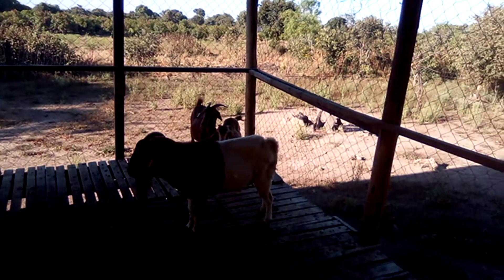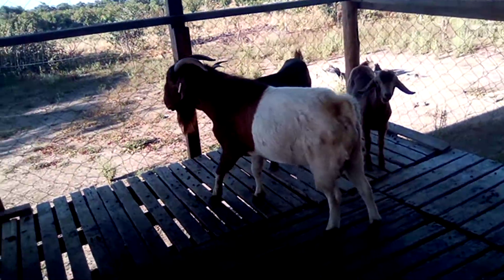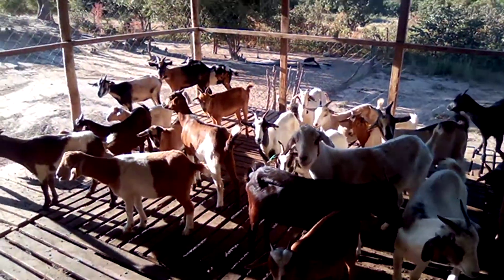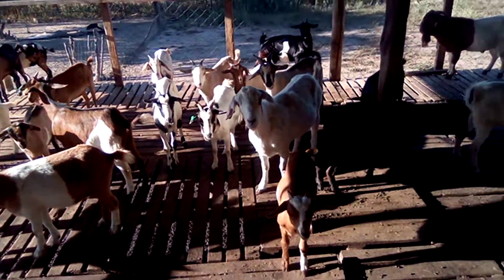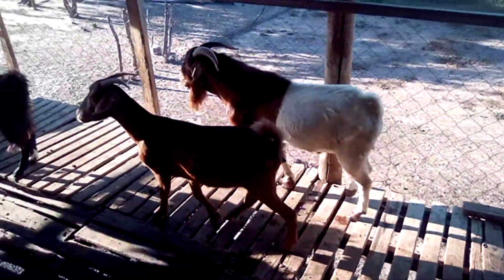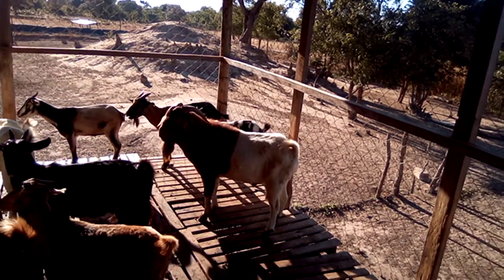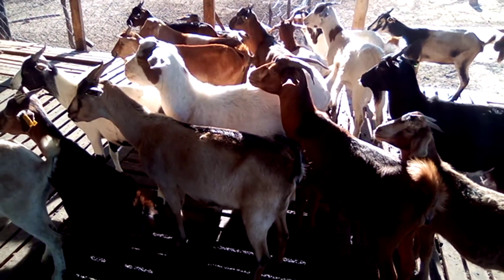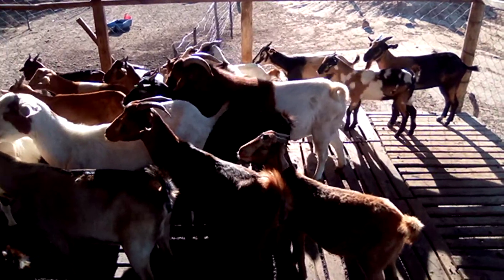Goat mating ratio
In this video we discuss mating ratio in goat Farming.
Mating ratio÷this is the number of females which can be mated(served/have sex with) with a male without over using a male(buck) in a given. period of breeding which is 42 days every after 90 days. and high fertilit, meaning female(does) will be pregnant at right time. This will  help a farmer to have a productive flock and good expected number of kids per breeding season.